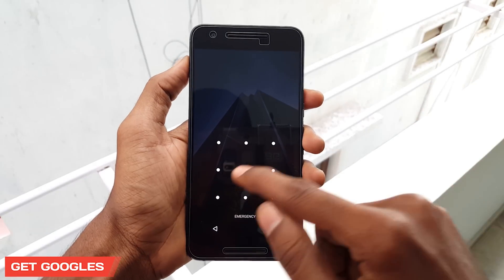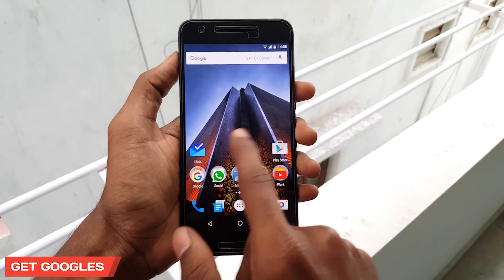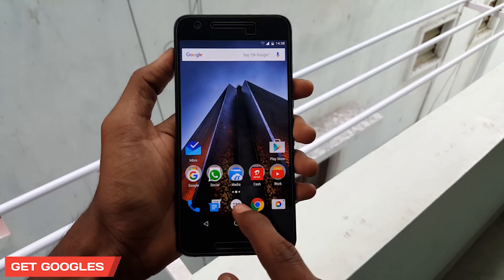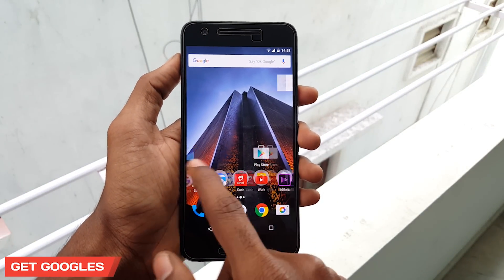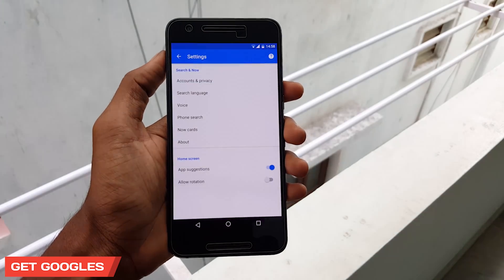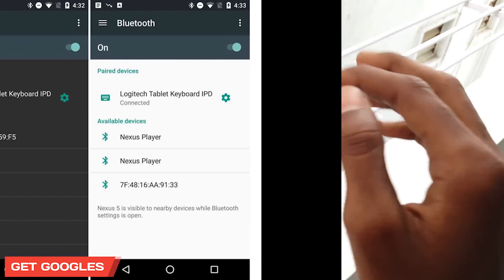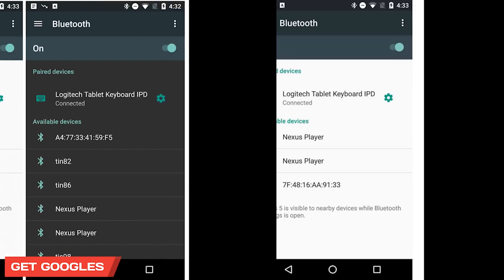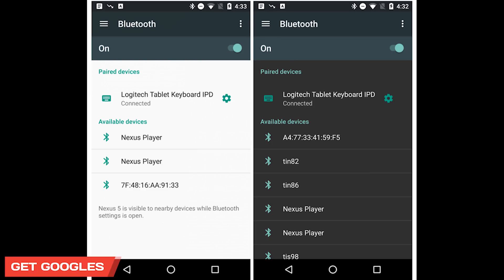Android N 7.0 Screenshot reveals Hamburger Menu in the settings app | Nexus 6P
Stuff that you see in the video

5 Simple Ways To Free up Space On Android 6.0 Marshmallow/Lollipop : 5 Simple Ways To Free up Space On Android 6.0 Marshmallow/Lollipop